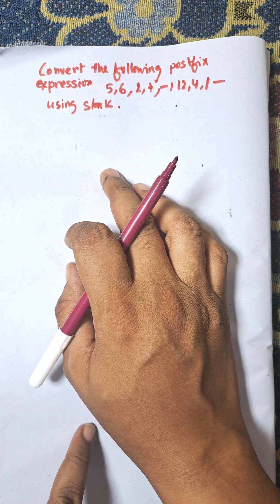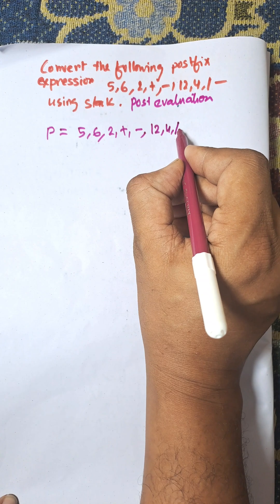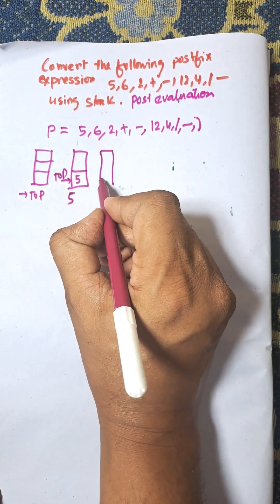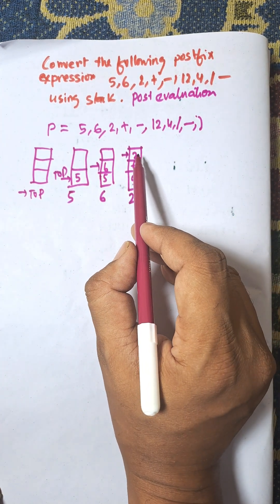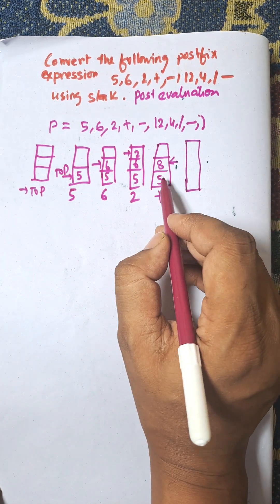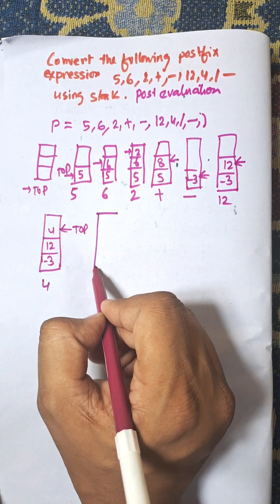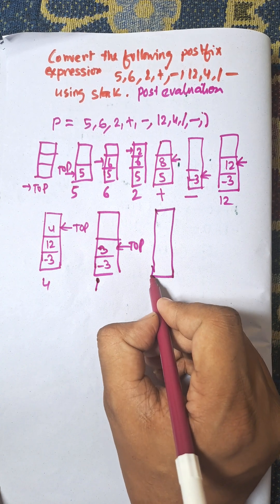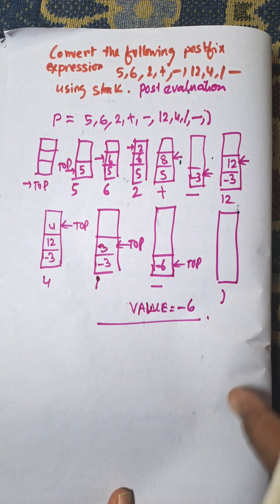Evaluation of Postfix Expression in Data Structures using Stack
In this video, learn how to evaluate a postfix expression using a stack in data structures. The step-by-step approach helps you understand the logic behind postfix evaluation with practical examples and algorithmic flow.
Perfect for students preparing for B.Tech, BCA, MCA, GATE, and coding interviews.

📌 Topics Covered:
✅ What is a postfix expression (Reverse Polish Notation)
✅ Why use stack for postfix evaluation

🎓 Ideal for:
Computer Science Students | DSA Beginners | Programming Enthusiasts | Tech Interview Prep